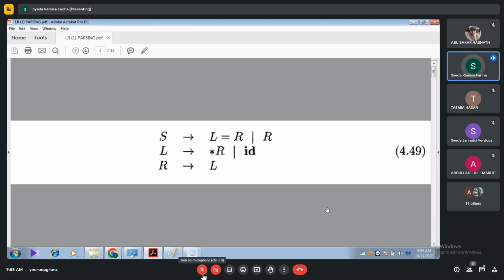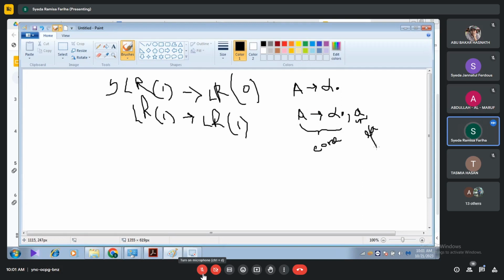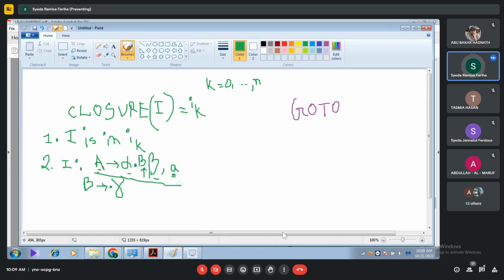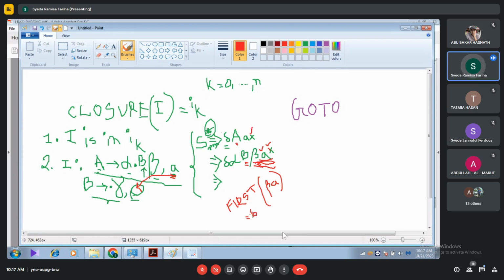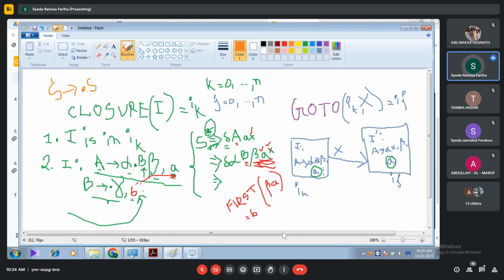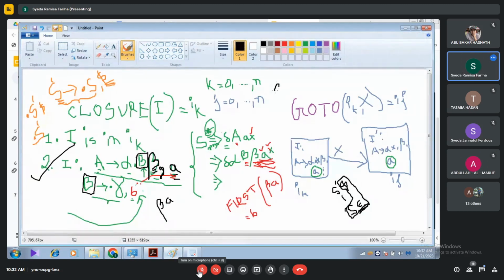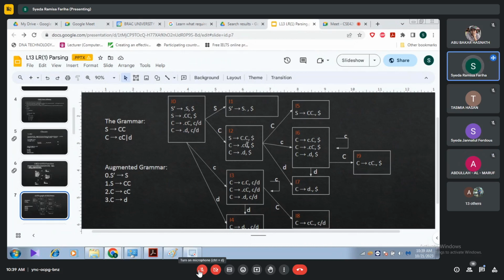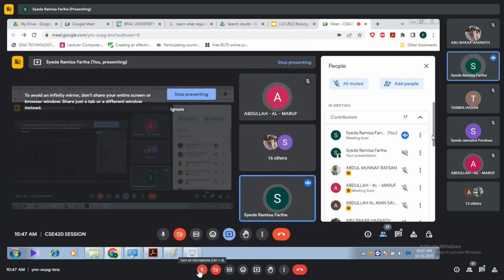Cse420 Lec 10 LR1 Part 1 2023 10 21 09 53 06